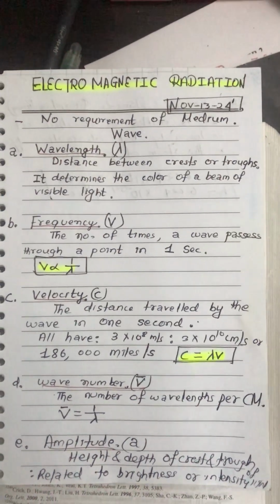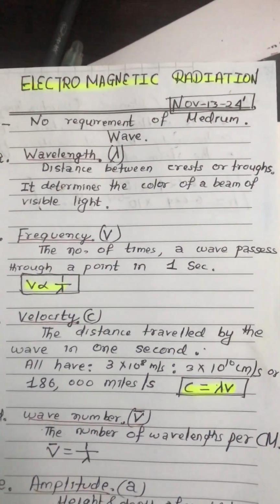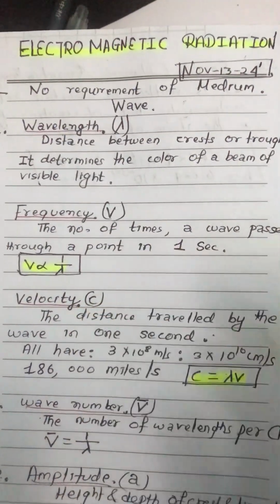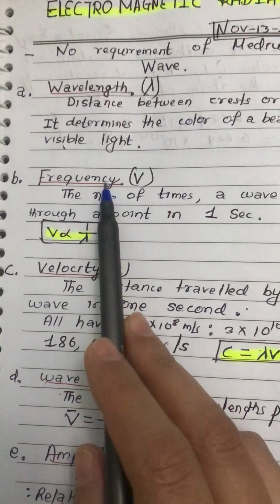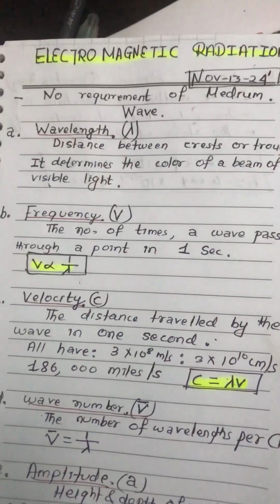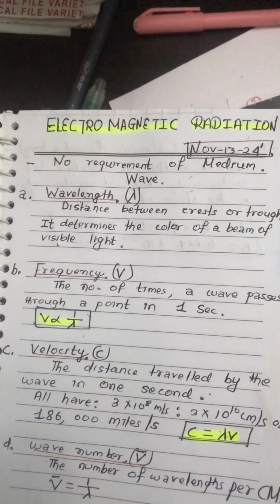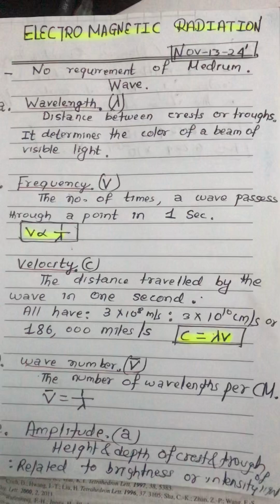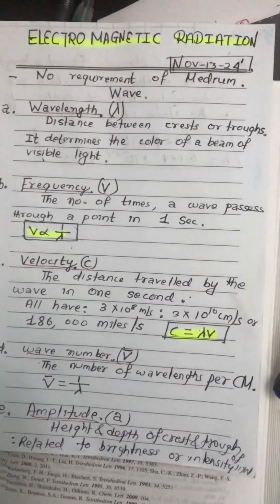BASIC CONCEPT OF WAVE | ELECTROMAGNETIC RADIATION | WAVELENGTH | FREQUENCY | VELOCITY | WAVENUMBER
Visible Lights, X-rays, gamma rays are called Electromagnetic radiation. And they have wave properties. Wave has 5 characteristics I.e Wavelength, Velocity, Frequency, WAVENUMBER, and Amplitude.